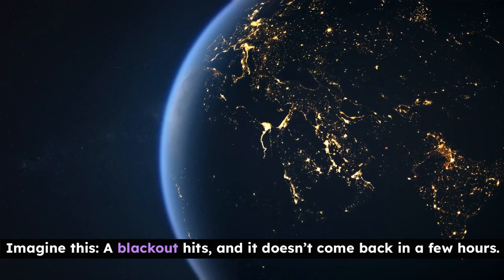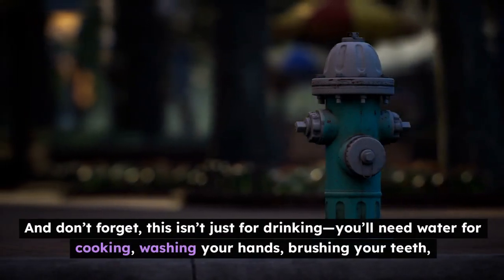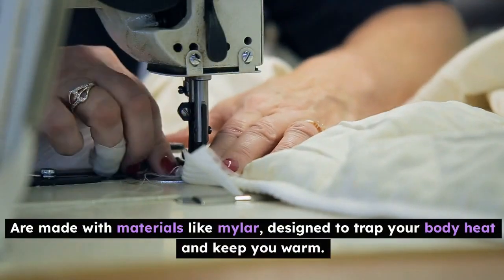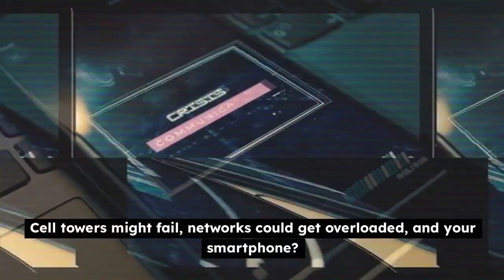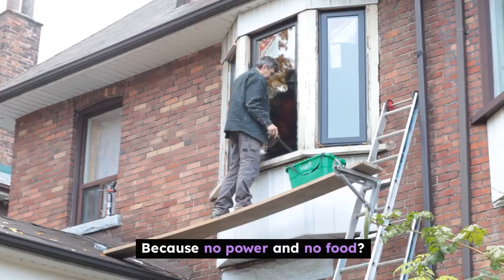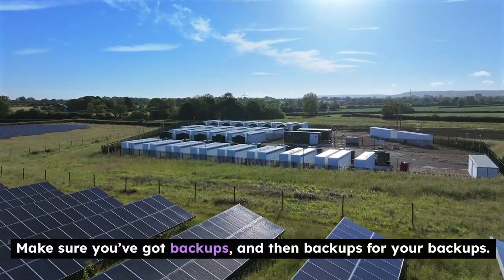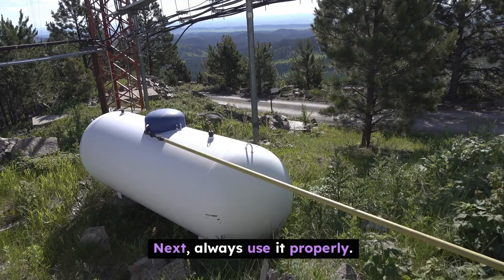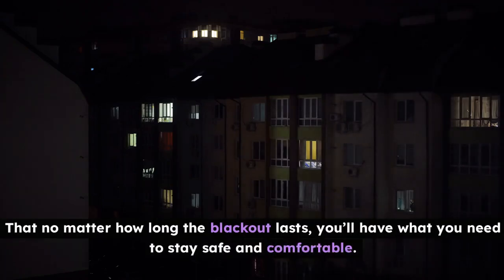12 Items Every Family Needs to Stockpile for the Coming Blackout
12 Items Every Family Needs to Stockpile for the Coming Blackout!

Are you ready for the next blackout? Power outages are becoming more common and can last longer than ever before. In this video, we break down the 12 essential items every family should stockpile to stay safe, comfortable, and prepared for any extended blackout. From food and water essentials to lighting, heating, and communication tools, we cover everything you need to make sure your home is ready when the power goes out.

We’ll go beyond the basics and highlight some lesser-known but critical items you might not think of—including one simple device that could be your only source of information if the grid goes down. Don’t wait until it’s too late—start building your emergency prep today.